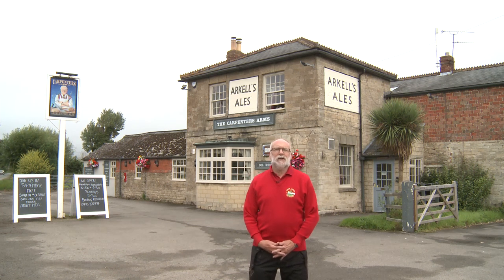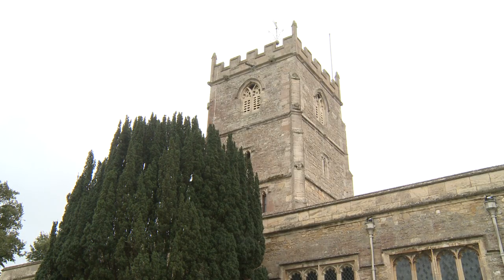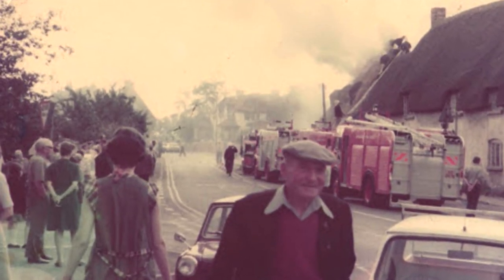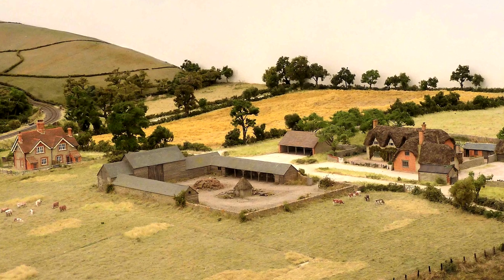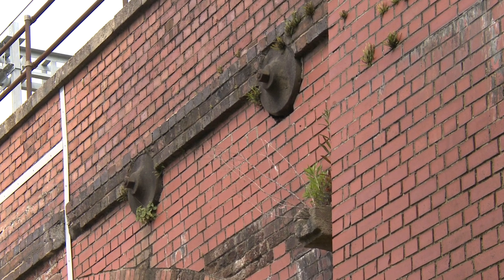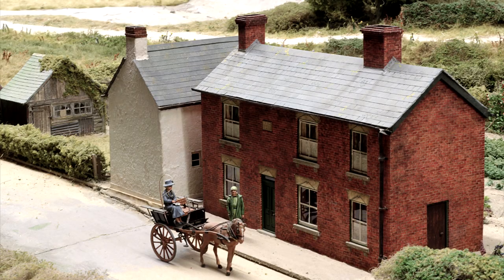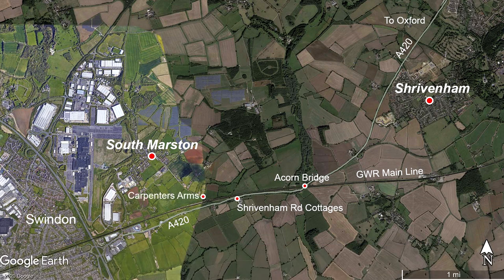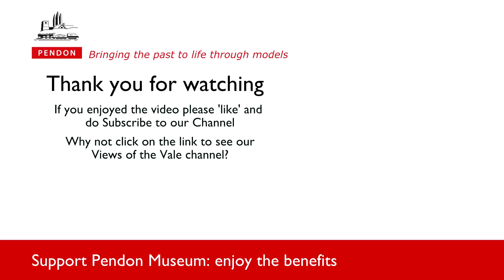Views of The Vale. Episode 3. The Villages of Shrivenham & South Marston in The Vale of White Horse.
This video explores the Villages of Shrivenham and South Marston as are today and compares them to the models within Pendon Museum showing life there around 1930.